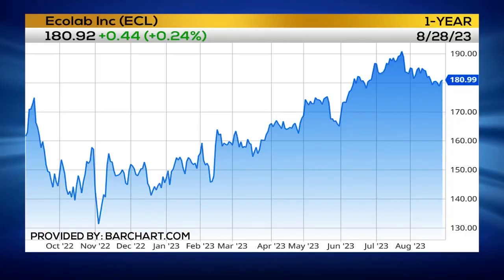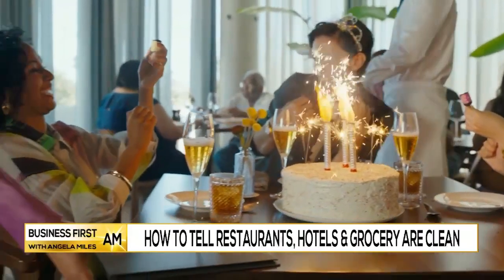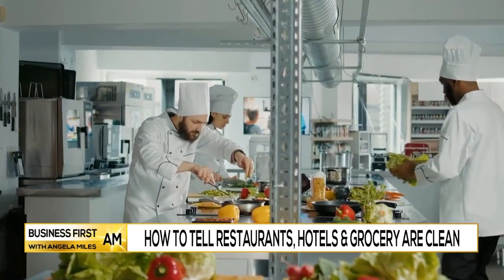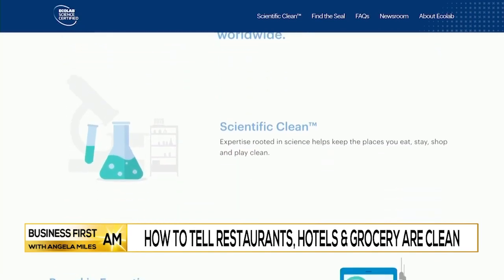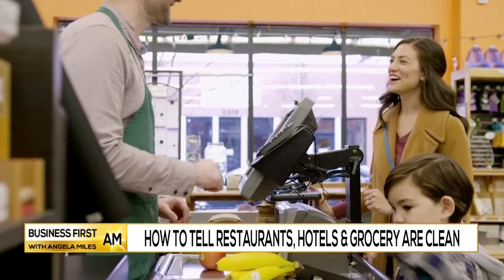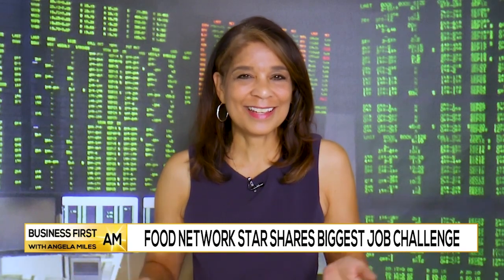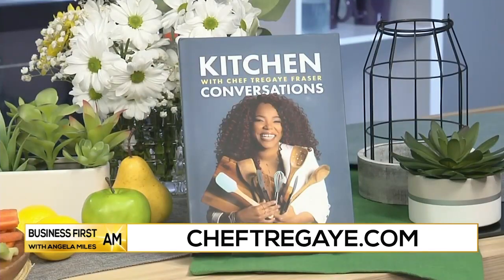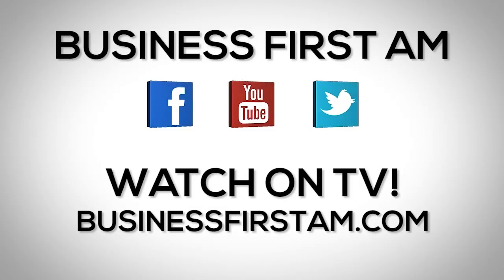🧼 How To Tell Restaurants, Hotels & Grocery Are Clean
Chef Tregaye Fraser, Food Network star & OWN Network TV Host